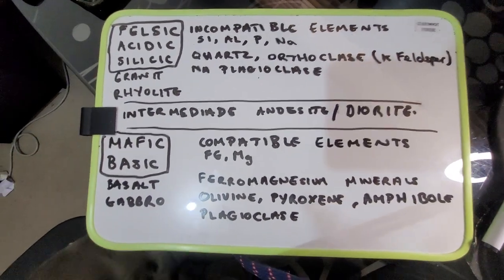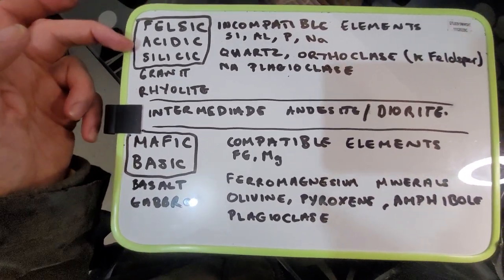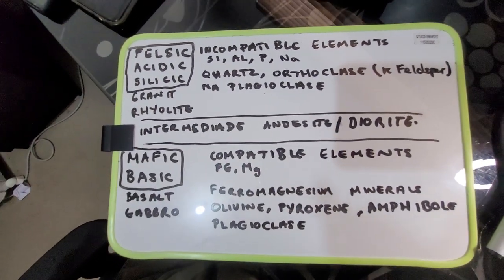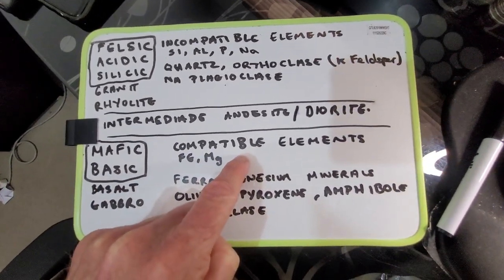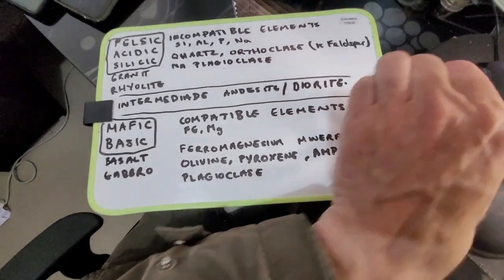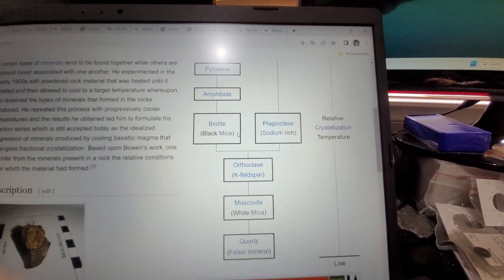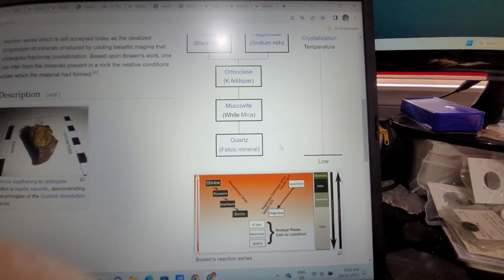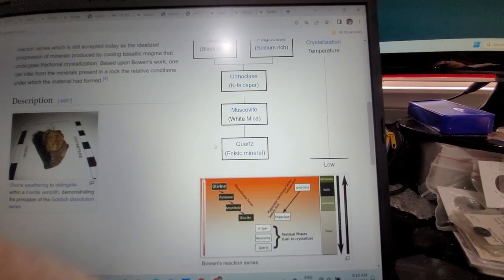Igneous Rock Classification